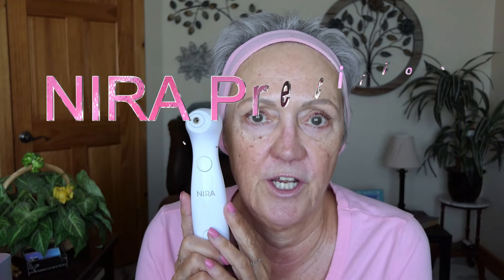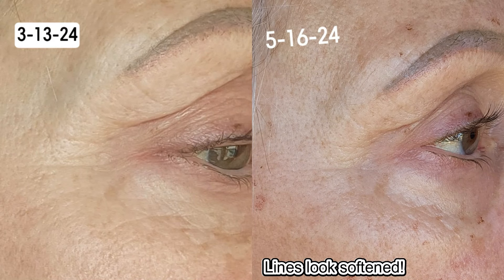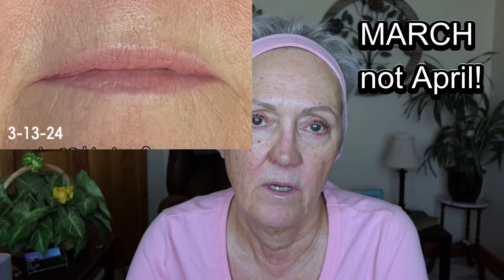I Tried NIRA for 60 Days: Here's What Happened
Hey my beautiful mature ladies, so far after 60 days, Im seeing a softening of my fine lines and wrinkles AND a subtle difference in my deep set saggy skinned brows!!
I can only imagine the FINAL results in another 30 days!